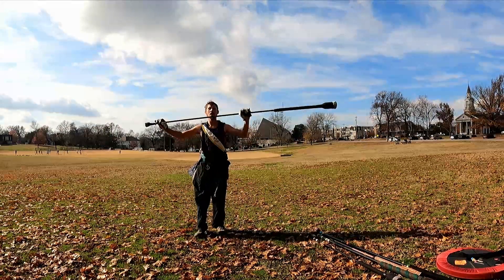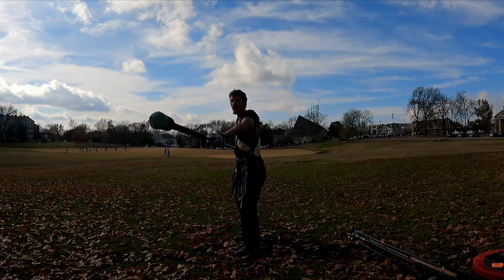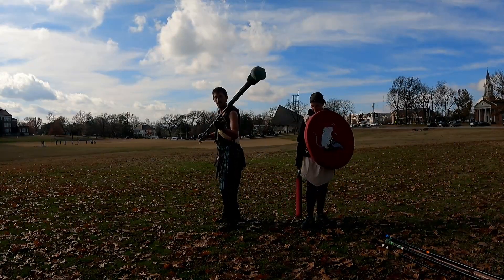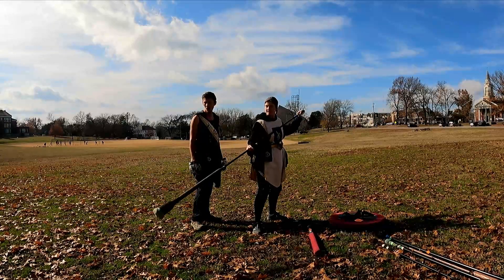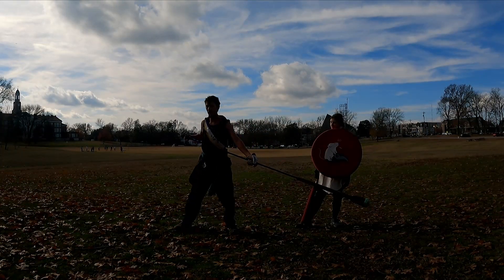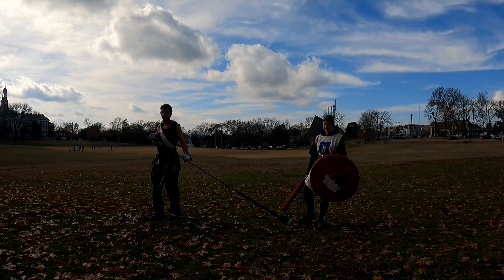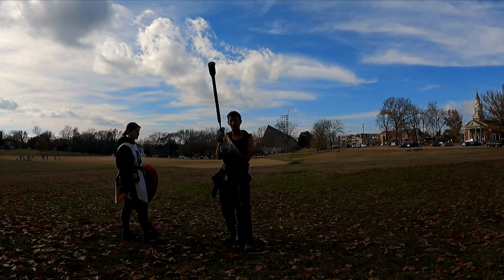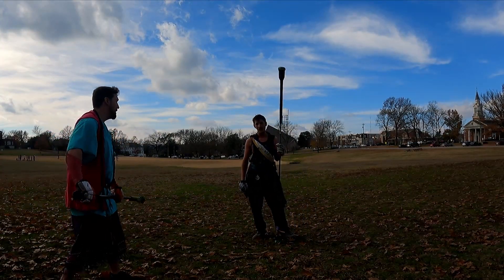Spear Basics 12/3/23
Taught by Squire Cornix (He\Him) with assistance from Squire Mellori (She\Her)